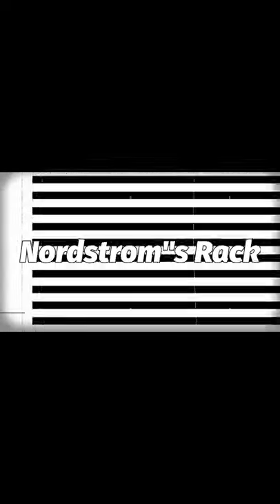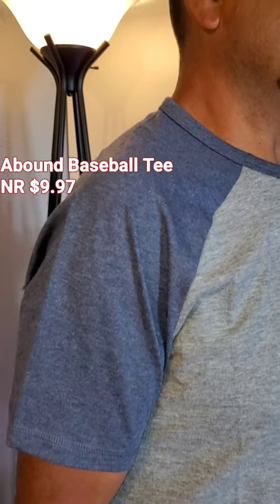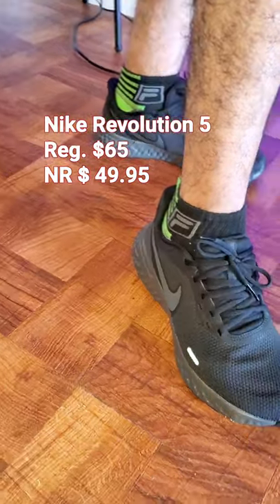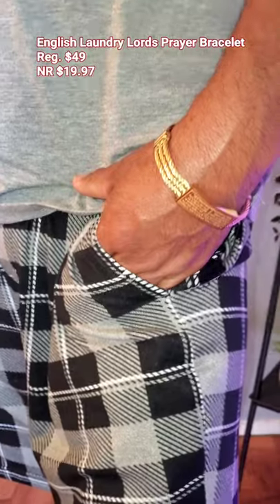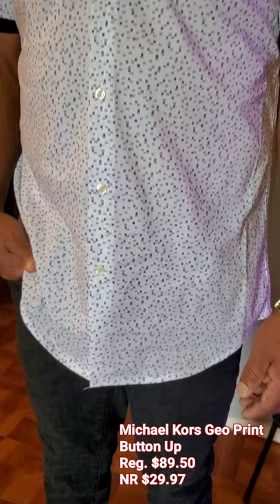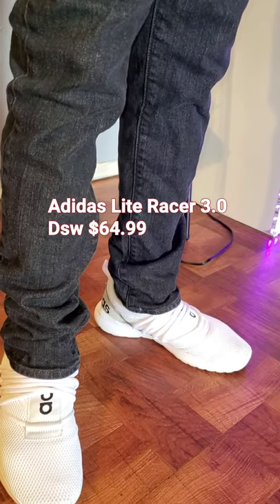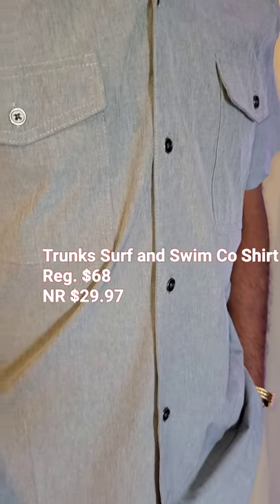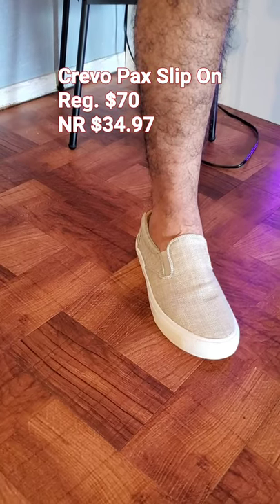Nordstrom's Rack Try On Haul | Mens Edition